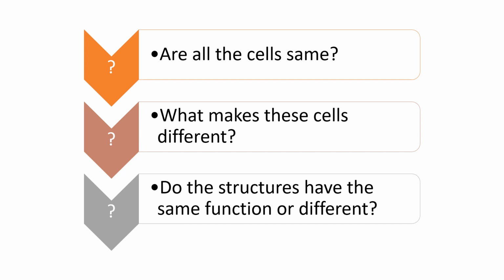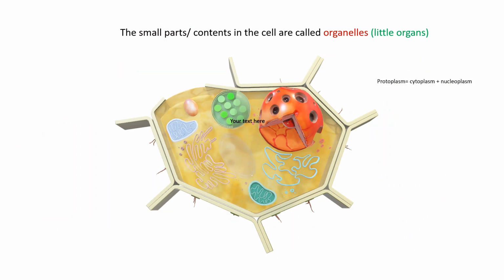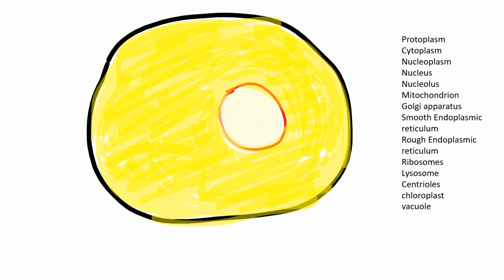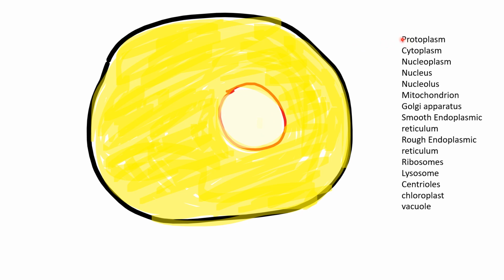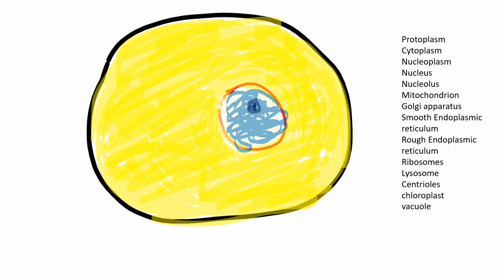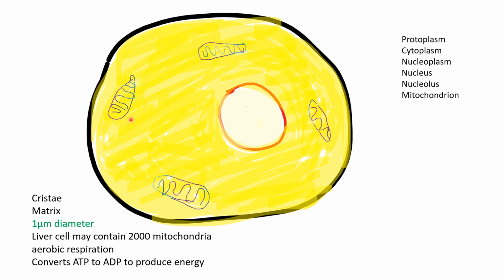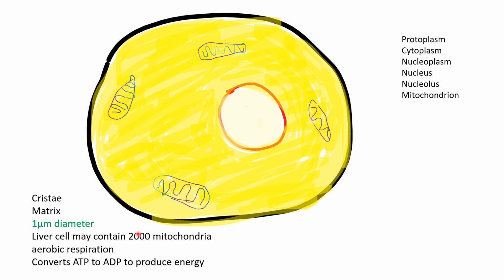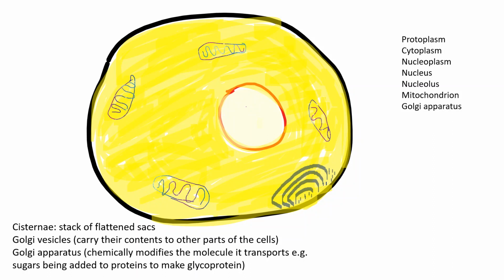Cell structure Part 1/3